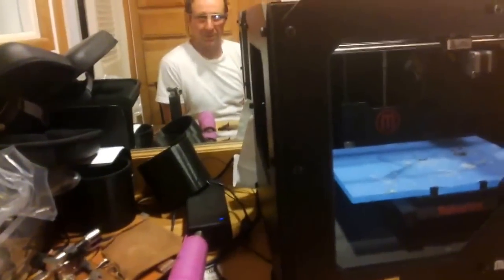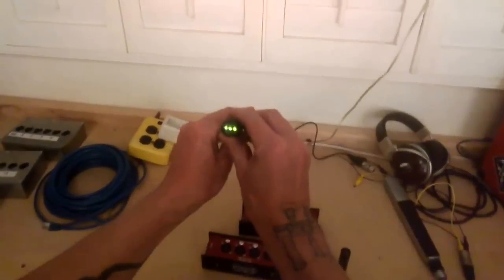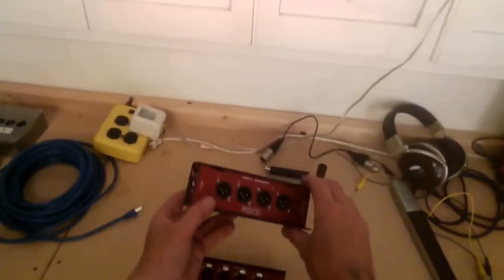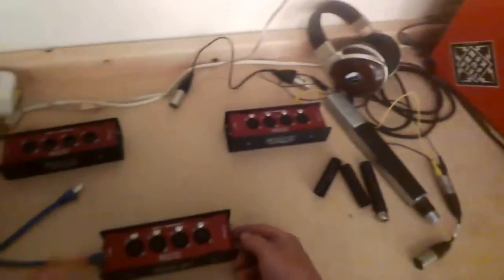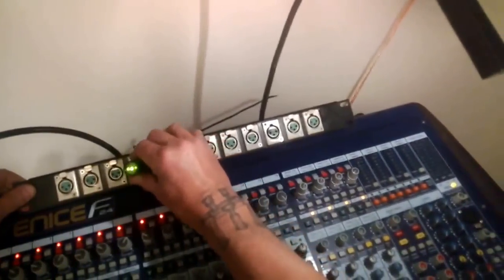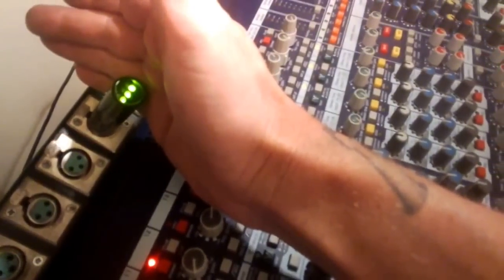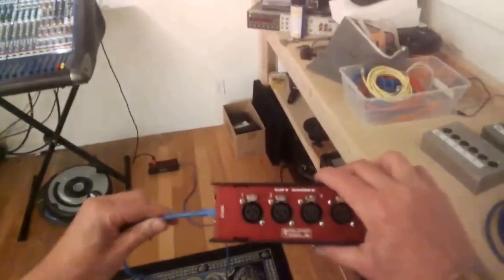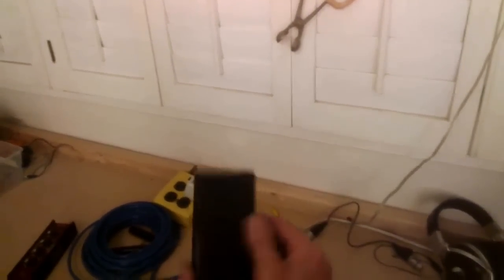Analog Down Cat5e SoundTools CatBox and XLR Sniffer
The Cat Snake allows 4 balanced analog audio lines to be sent down a cat5, cat5e or cat6 cable. A simple and reliable way to run send analog down cost effective shielded cat5 cable.

00:00 Intro
00:19 XRL Sniffer Sender
01:00 SoundTools CatSnake (CatBox)
01:28 Test Catbox with XLR Sniffer Sender
01:48 CatBox as a splitter
02:18 Testing phantom with the SoundTools XLR Sniffer Sender
03:25 Unshielded Cat cable
04:09 Summary outro